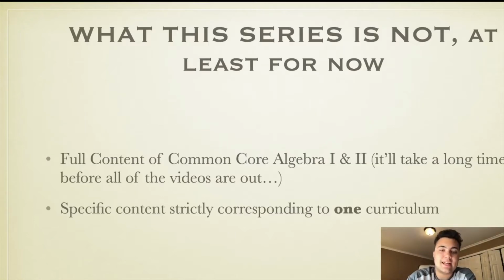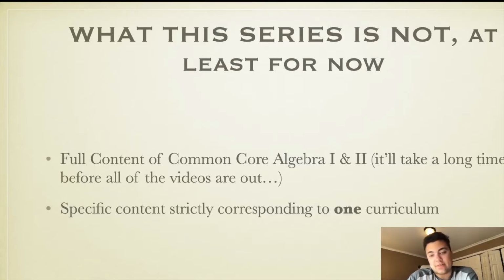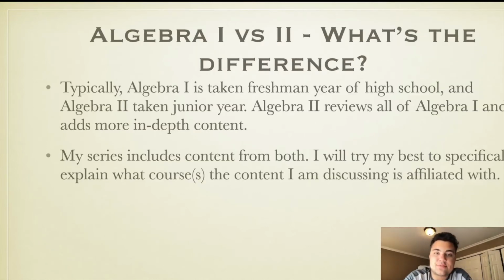Algebra Essentials |1| Introduction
Welcome to Algebra Essentials!

Grapher comes installed with MacOS. Check Launchpad!

You are free to use my videos in any way you’d like.